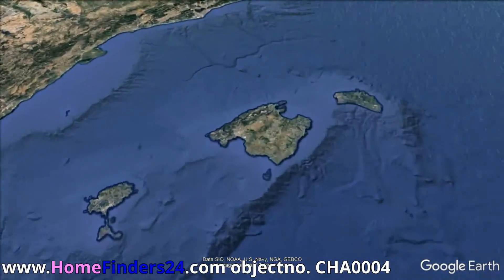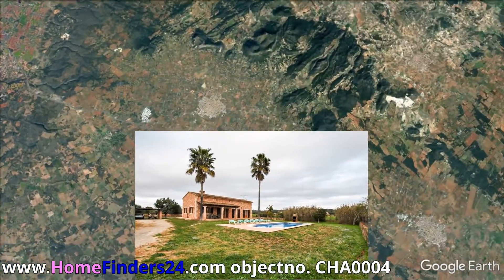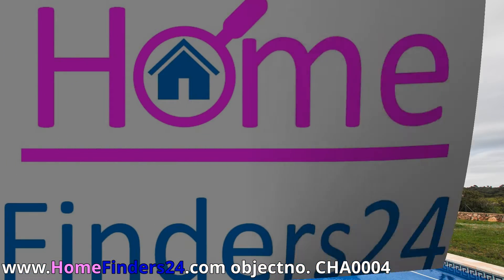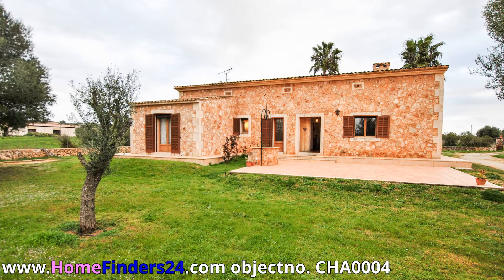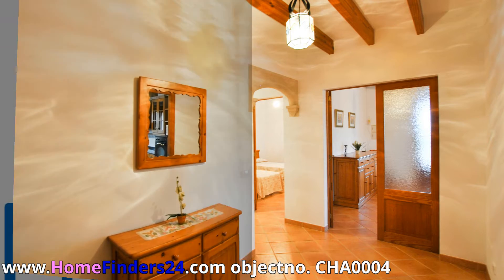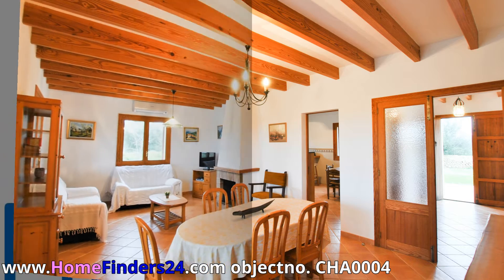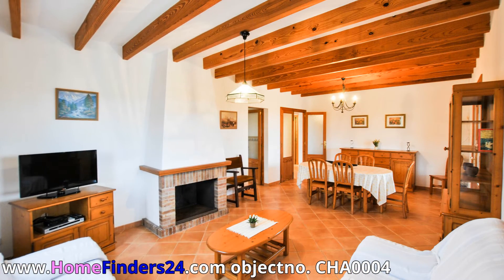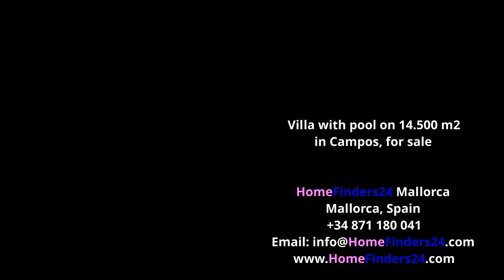Villa with pool between Campos and Felanitx for sale (CHA0004)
HomeFinders24 has for sale a beautiful finca/villa of 180m2 useful area with 4 bedrooms and 2 bathrooms and a pool.

The property is situated between Felanitx and Campos, so doing your daily groceries is no problem at all. Another big advantage with this location is that it is located within 15 minutes from the sea.

The villa is build in 2010.

The property is well maintained by its current owners.

Layout: entrance, hallway, 4 bedrooms, 2 luxury bathrooms, a spacious livingroom, a beautiful kitchen.

From the glaced terrace you can walk to the pool.